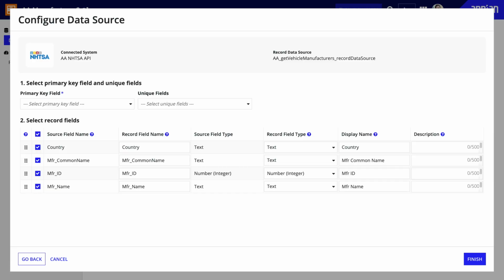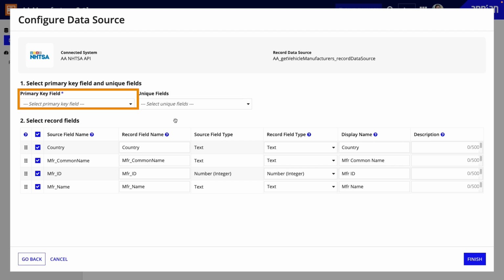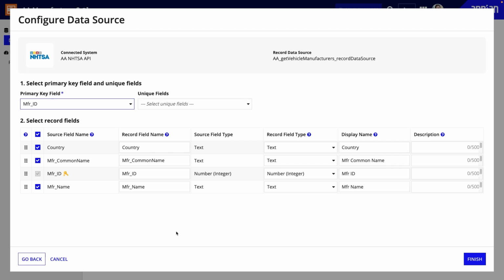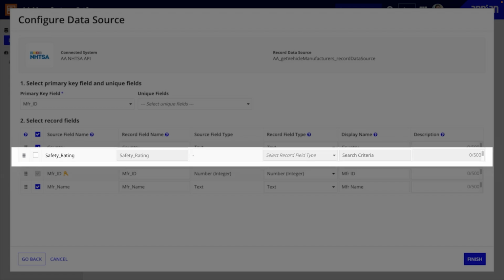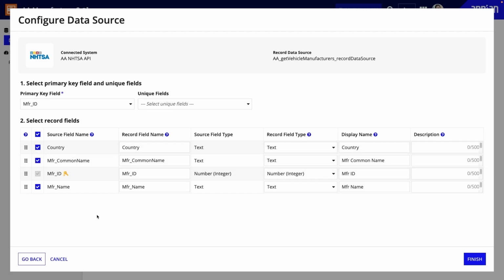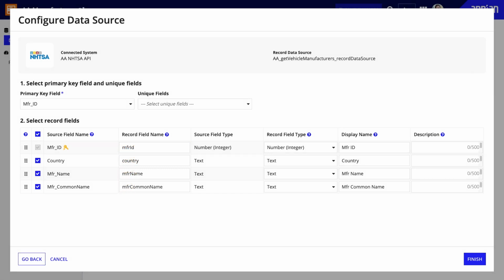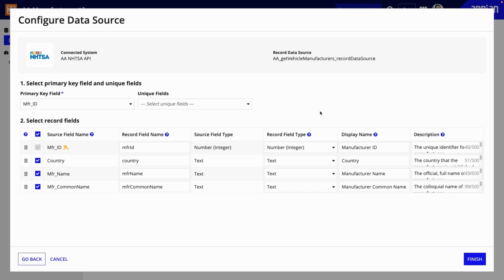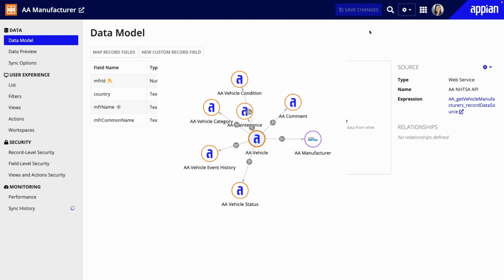Map Source Fields to Record Fields | Quickstart: Appian Service-Backed Record Types (5/5)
In this quickstart series for service-backed record types, watch this video to learn about the final step: mapping source fields to record fields. You’ll learn about selecting a primary key and updates you should make to record fields, display names, and descriptions to follow best practices.

To learn more and practice creating a service-backed record type, take the course Connect to Web Services with Record Types on Appian Academy

Learn more about choosing a data source for your record types on Appian Documentation

To learn more about integrations and connecting to external systems, take the Integrations learning path on Appian Academy